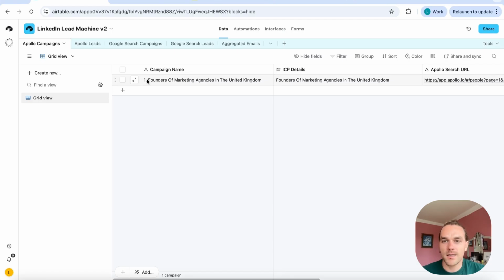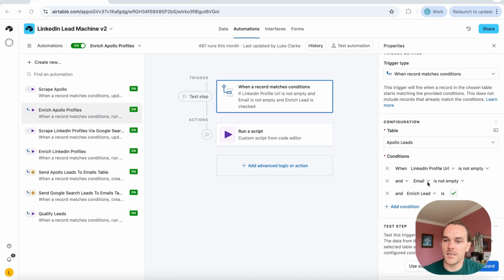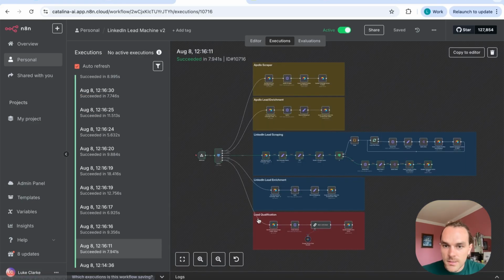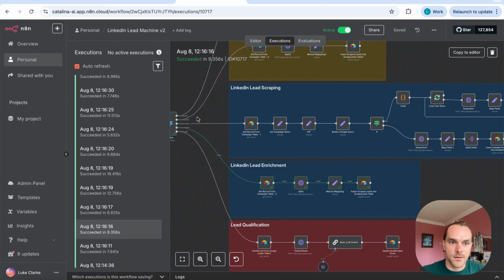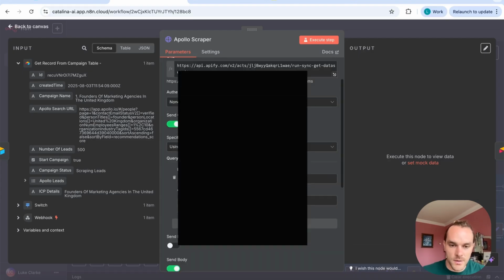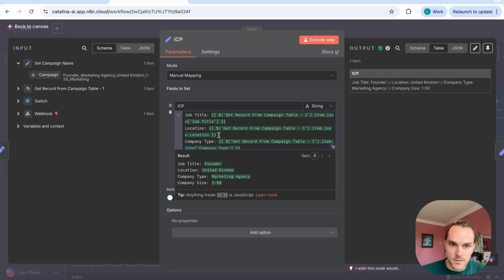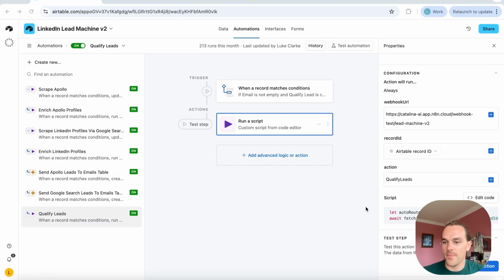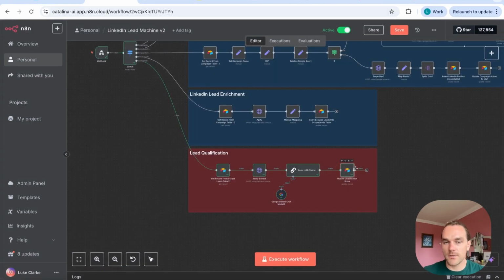Automate Lead Generation: Scrape 50,000 Qualified Leads with N8N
🧙🏻‍♂️ Join our Pro Skool Community to get instant access to all of my AI automation templates:

👇 New to AI automation? Start your journey in our FREE Skool community!

👷🏼 About Me
I’m Luke 👋 , I'm an Irish AI Entrepreneur currently based in Barcelona, Spain. I own an AI Agency called Catalina AI and I teach how to build AI automations and AI agents that you can apply in the real world!